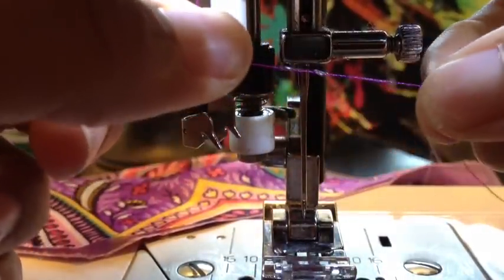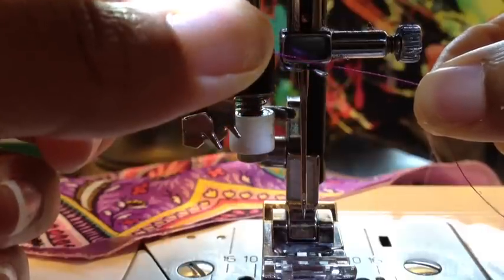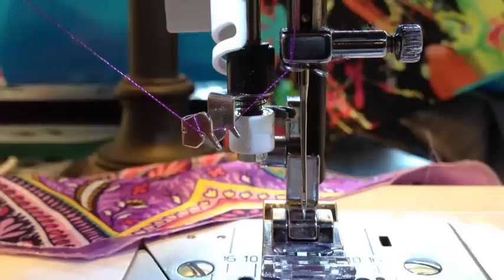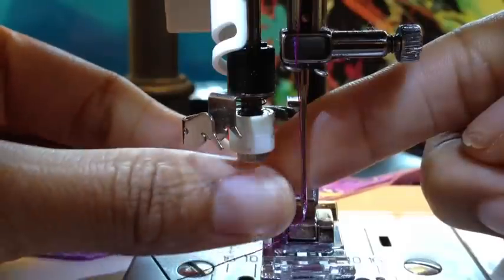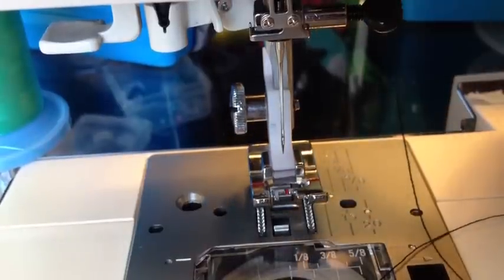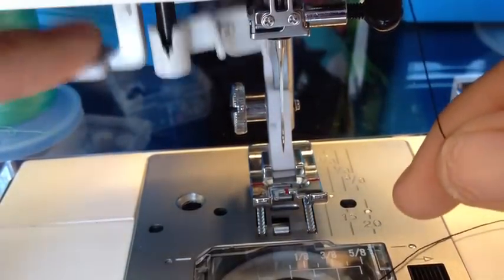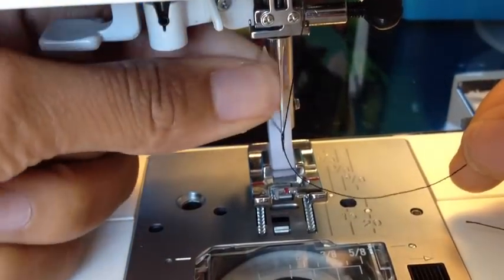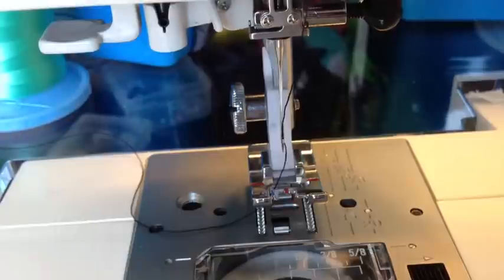Threading A Sewing Machine Needle With Automatic Threaders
I am demonstrating how to thread my sewing machines using the attached needle threaders. It takes less time and easy to see the needle eye without added light or having to search for reading glasses.